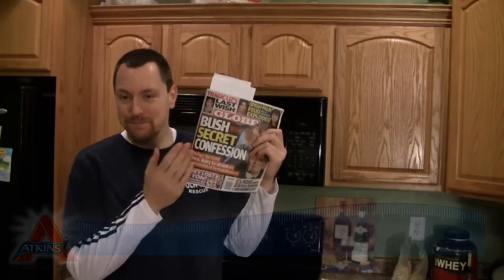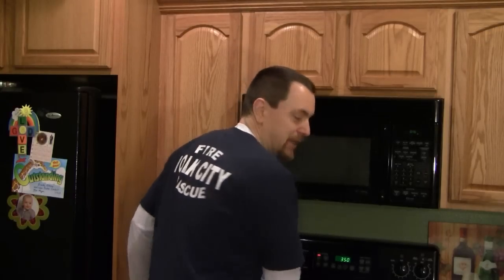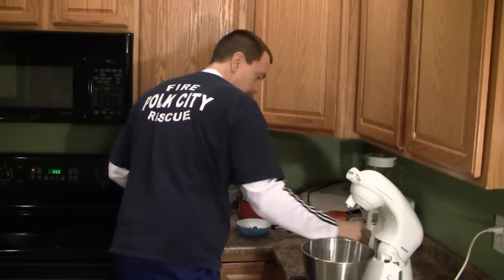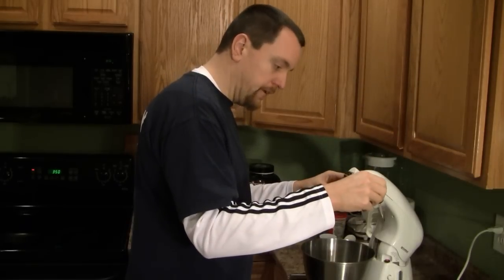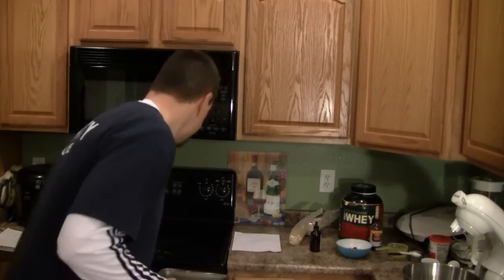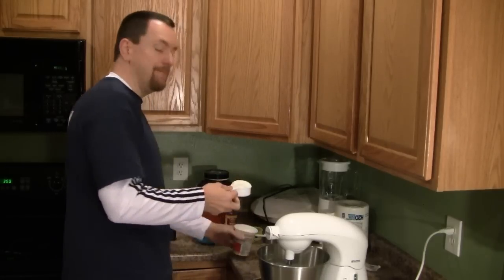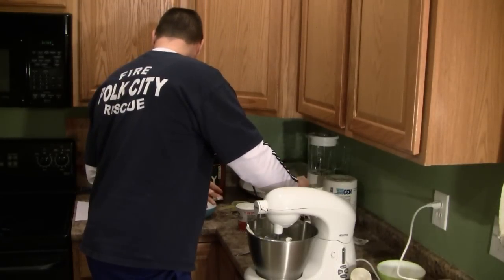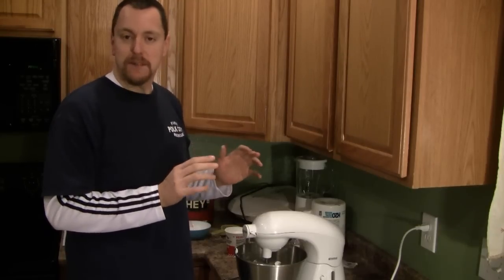Atkins Diet Recipes: Low Carb Cheesecake Squares (IF*)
***Join the Atkins Diet Video Facebook fan & My Low Carb Blog

I bumped up the cream cheese (or actually neufchatel cheese) content and altered the crust slightly to my favored nut crust.  I really like this recipe if you have company, and want to set some bars out for people to eat with their hands.  The butter in the filling helps hold the cheesecake like a bar as opposed to how cheesecake typically feels.

If you do wish it to be Induction friendly, you can drop the fruit and the crust from the recipe, but of my reading of DANDR, the crust (sans whey protein) should be legal for those after the first 14-day Induction period.
Here is the recipe as I made it:

Topping:

    * 12 oz Neufchatel cream cheese, softened
    * 1 egg
    * ½ cup sour cream
    * ½ cup SPLENDA® Granular
    * 2 tbsp unsalted butter
    * 1 tsp vanilla extract
    * 1/2 cup canned fruit cocktai, strawberries, or blueberries

I bumped up the cream cheese a bit more to make the bars a bit bigger and a bit more like cheesecake. I estimate that I could get 18 small pieces from my recipe or more likely 12-15 servings.

Nutrition Information (per each of 15 servings)
188 Calories, 17g Fat, 6g Carbs, 1.5g Fiber, 5.7g Protein

(IF*) - Induction Friendly recipe if you omit the nut crust (during first 14 days) and the fruit